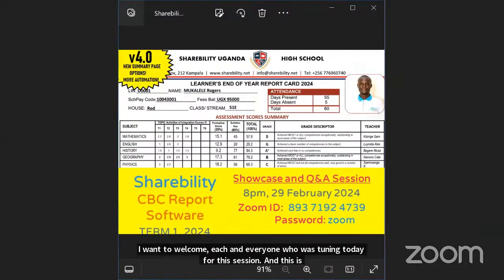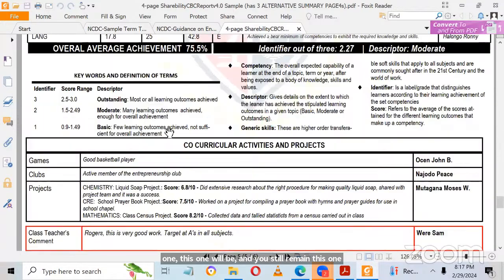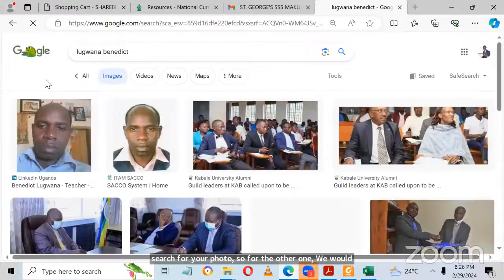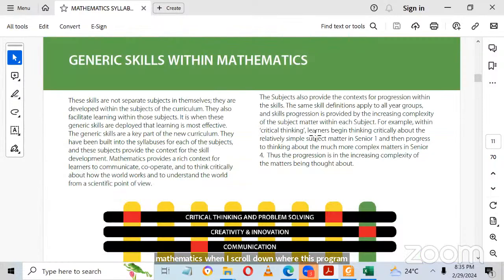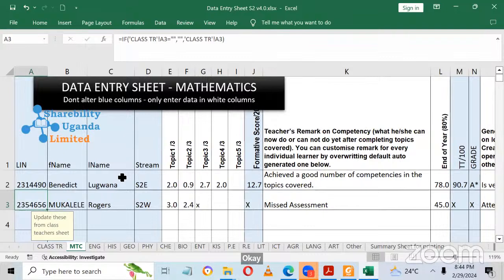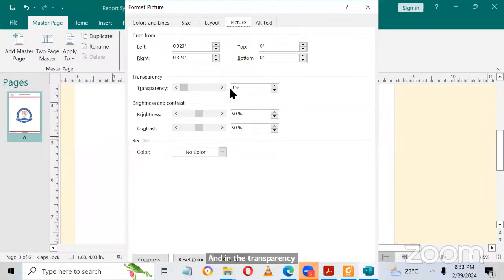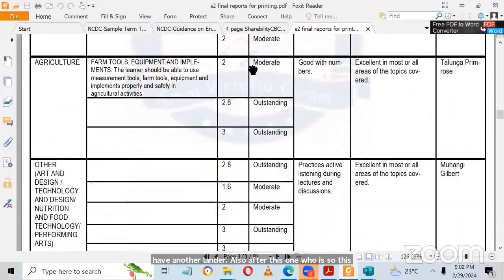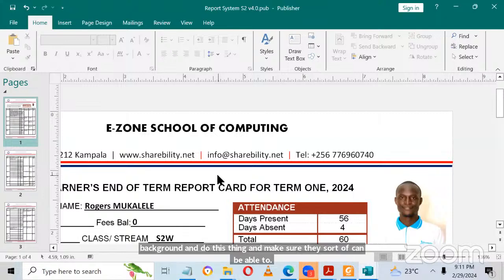Sharebility CBC Report Software v4 Demo Session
UPDATED: *v4.* of the *Sharebility CBC report Software Release* is now available!

It is an easy to use tool for preparing CBC report cards based on readily available, low cost Microsoft Excel Software.

🔹 What's New in v4.0:
▪️4 page report card (can fit on 2 sheets of paper yet having all info as prescribed) consisting of detailed formative report on 3 pages and 4th summary page chosen from 3 alternate layouts ensuring concise and meaningful KUSVA reporting. You can preview a sample PDF
▪️Easier way to enter comments on generic skills  using drop down from list of 80 fully customisable comments.
▪️Bug fix of rounding error in v3 overall descriptor and identifier (now set to 2 decimals)
▪️Improved class score sheets.

 *Plus all features of v3 including:*

✨ Topical Scores, Remarks, and Generic Skills: Reflected on THE termnly formative summary sheet, providing a holistic view of student performance.

✨ Automated Customizable Comments: Auto generation of customizable comments for subject teachers, class teachers, and head teachers, saving you valuable time.

✨ Simplified Attendance Tracking: Input the days absent, and the rest will be automatically filled in.

✨ Project Reporting: Reporting on up to 3 projects, accommodating a broader range of assessments.

✨ Compatibility and Familiarity: Our software remains user-friendly and is based on Microsoft Office, incorporating all the features you loved from previous versions.

✨ Nursery, Primary, and A-Level Versions Available: In addition to the CBC report software, we also offer similar solutions for nursery, primary, and A-level report cards.

✨ School Pay Code and Fees Balance fields on report cards as requested by schools.
✨ Affordable Pricing: Despite these substantial improvements, the software license remains priced at the same UGX 100,000.

We deeply value your continued support as our esteemed client. To express our gratitude, we are pleased to extend an exclusive 50% discount on v4.0 to all clients who have previously purchased versions 1.x  2.x. or 3.x. This is our way of ensuring you have access to the latest tools and features at an unbeatable value. This mean you get it at only UGX 50,000!

🔹 How to Upgrade:

Placing your order is easy! You can upgrade to Sharebility CBC Report Software v4.0 through any of the following methods:

Don't miss out on this fantastic opportunity to enhance your reporting process and save time while delivering meaningful insights to your students and parents using a readily available, low cost Microsoft Excel based tool with no recurring payments.

Thank you for being part of the Sharebility family. We look forward to continuing to support your educational needs.

Warm regards,

Rogers Mukalele,

Director,
Sharebility Uganda Limited